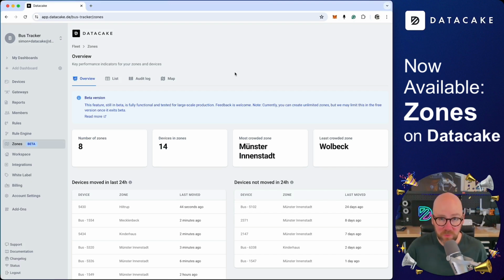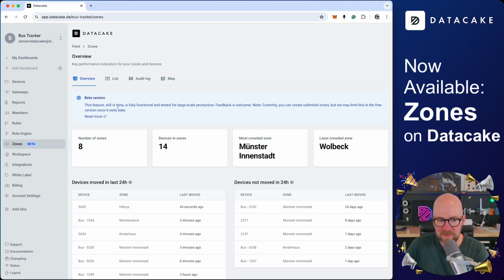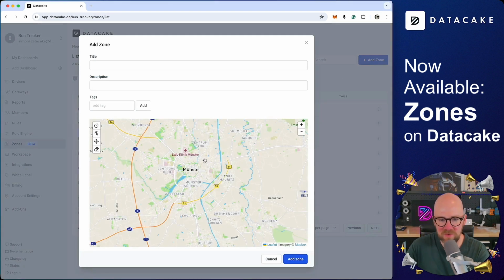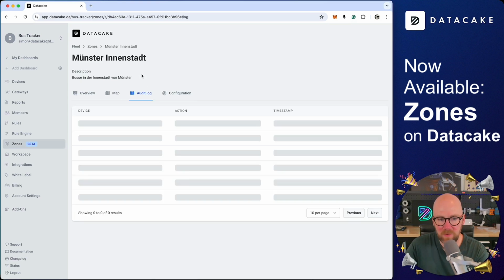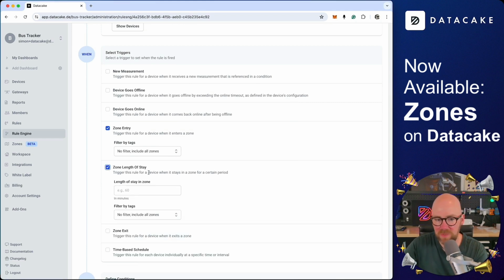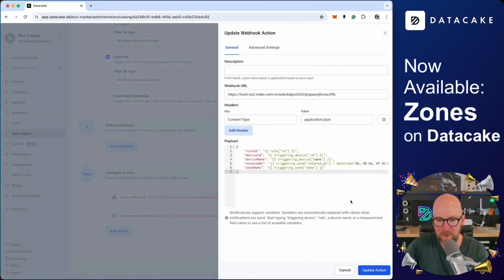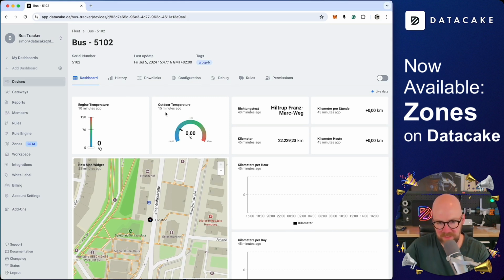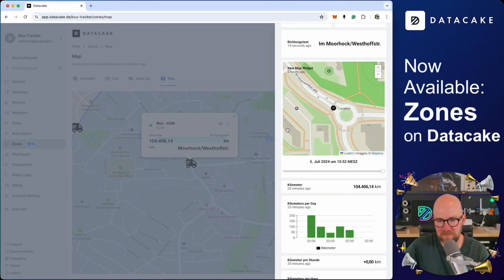Asset Tracking with Datacake- NEW ZONES FEATURE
🚀 New Feature Alert! Our Zones feature is now live and available for everyone on Datacake. Check out this demonstration video for a quick overview.

Explore our latest development on Datacake, free for everyone to test. We look forward to your feedback, comments, and feature requests!